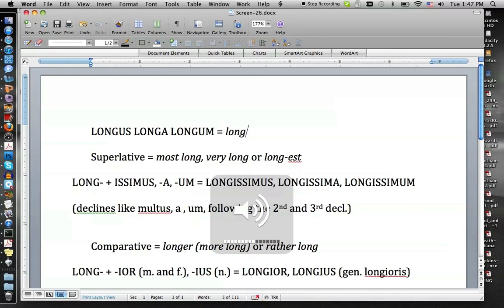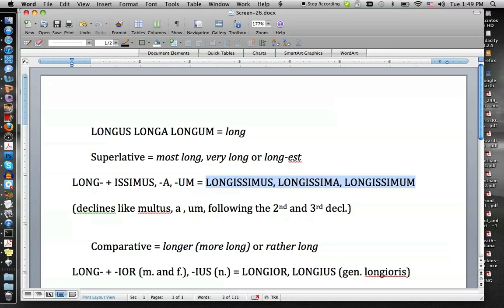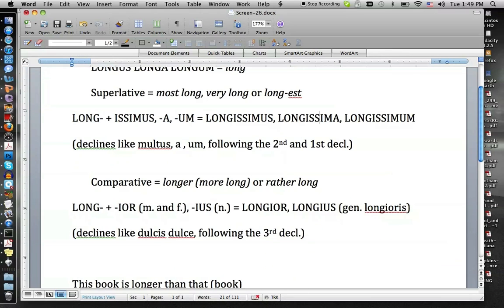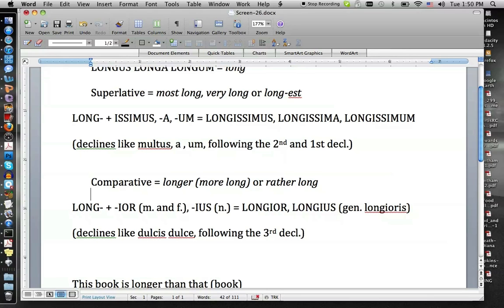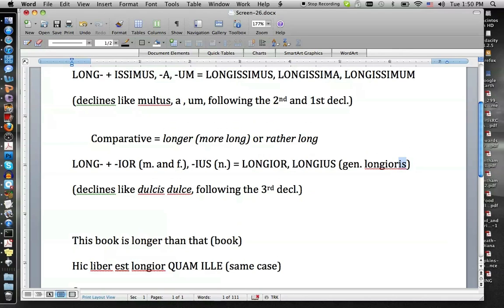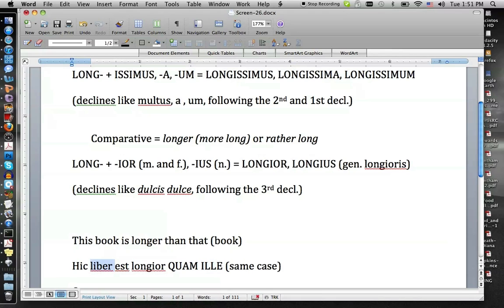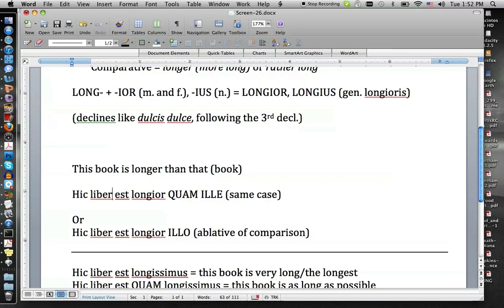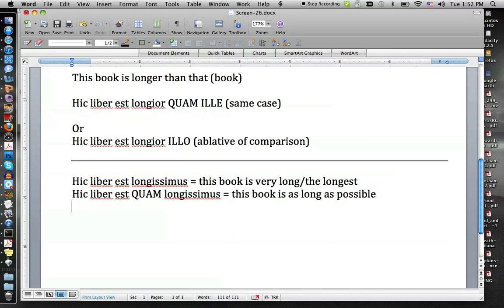ch26-screen.m4v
Explanation of Wheelock's Latin, chapter 26